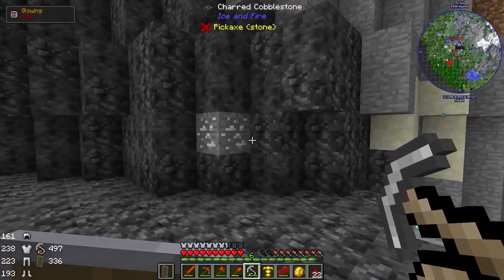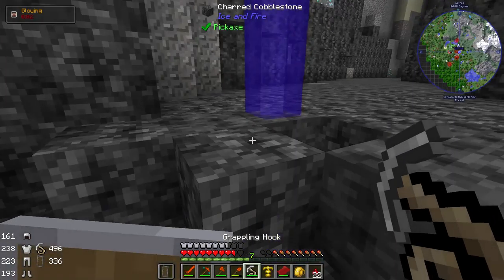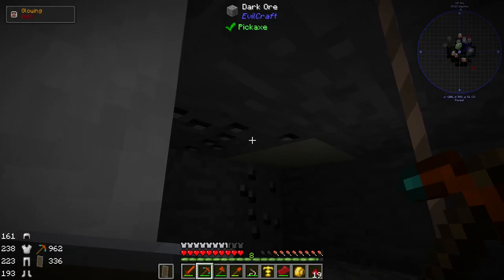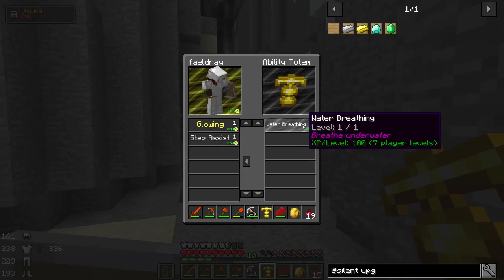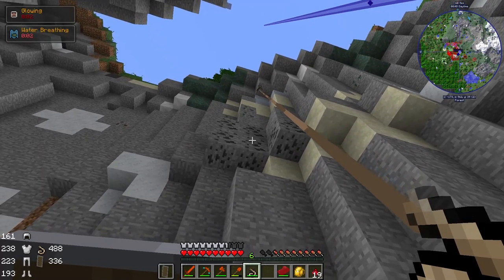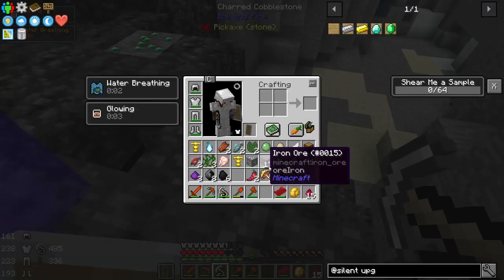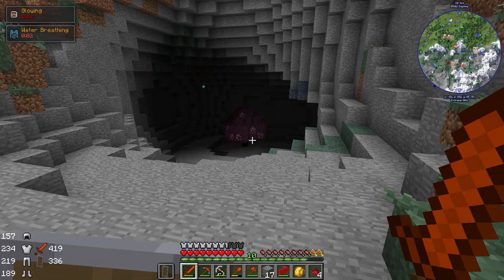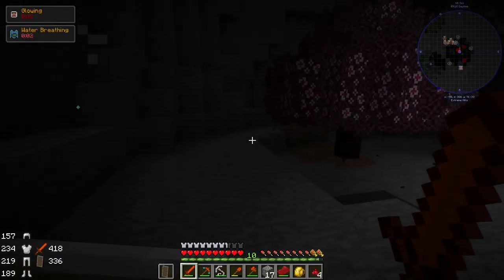Ruins of Ardania EP5 - Dropping in unexpectedly - Modded Minecraft Let's Play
In the short but sweet Episode 5 of this Let's Play series, I check out the ravine with the help of my handy grappling hook and almost get myself into some _hot_ water if ya know what I mean. Also, I apparently look like bird food to a certain monster.

Ruins of Ardania is a high-magic/low-tech Minecraft modpack loosely based on the setting of Majesty: The Fantasy Kingdom Sim. It's not available to download yet but as soon as it is, there will be a link here!